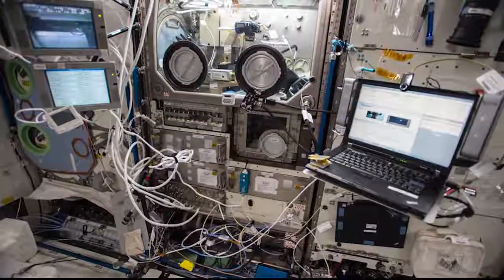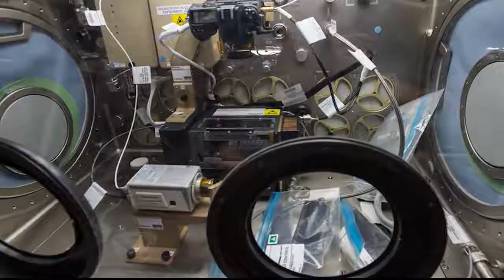Space Station Live: Burning for Safety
NASA Commentator Brandi Dean talks with the vice president of Milliken Research, Chris Desoiza, about the company’s combustion research on board the International Space Station.  The textile manufacturer has an interest in learning about flame retardance to improve product safety and is able to learn more about the characteristics of combustion by conducting test burns in the weightlessness of space.